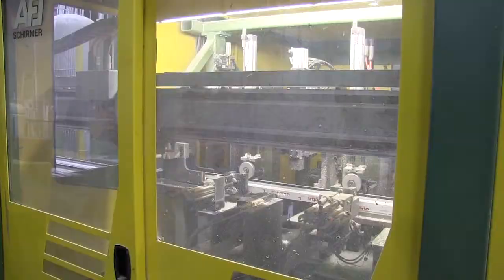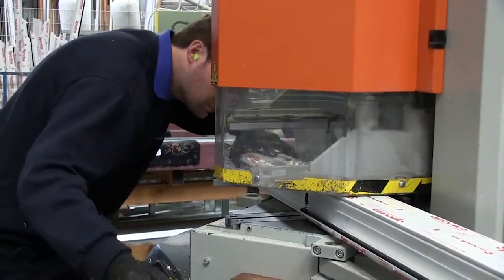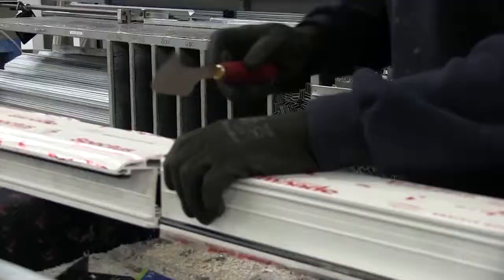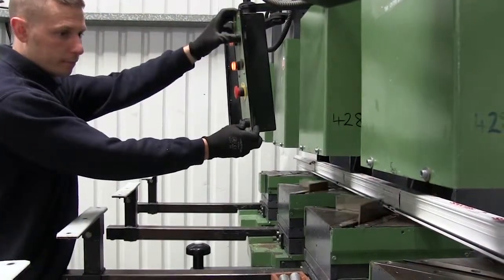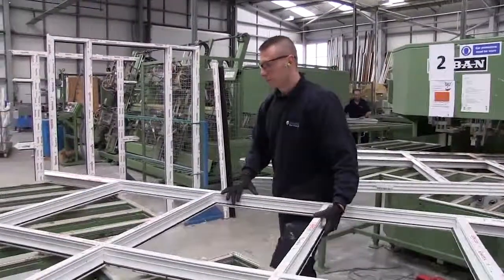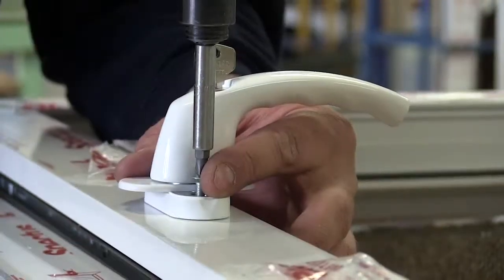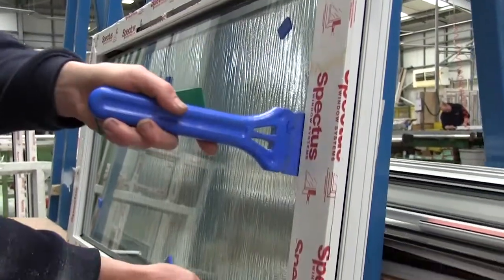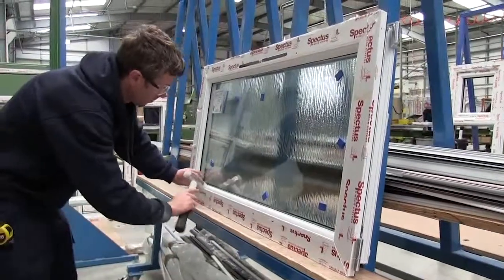De Rosa Glass Home Improvements Manufacturing Video